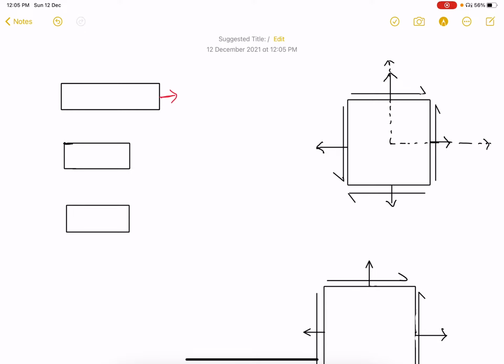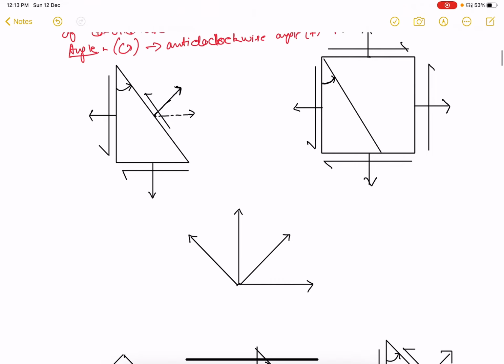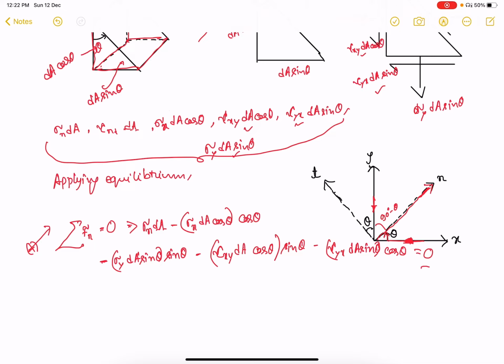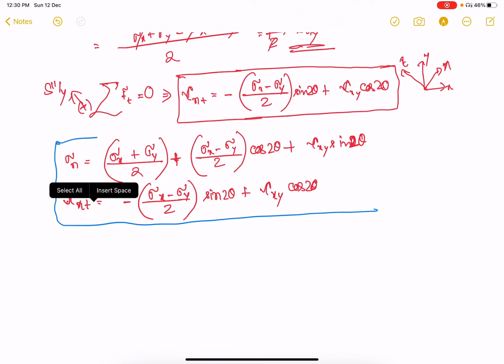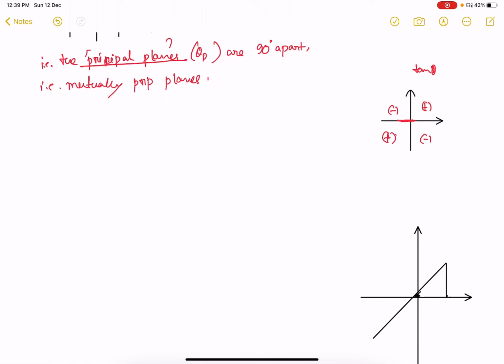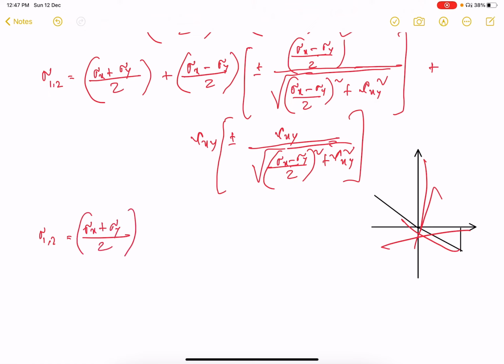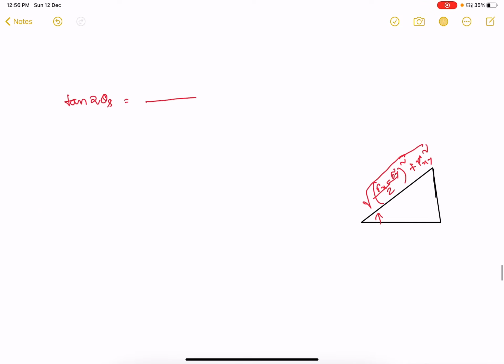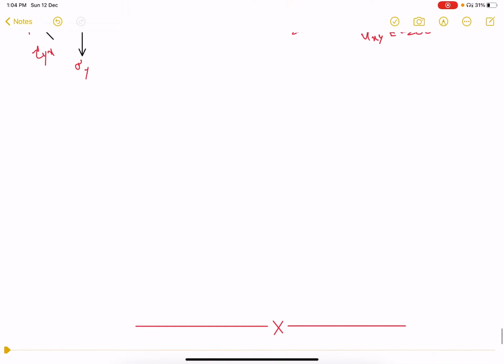Module 1 Lec 2: Simple Stress and Strain